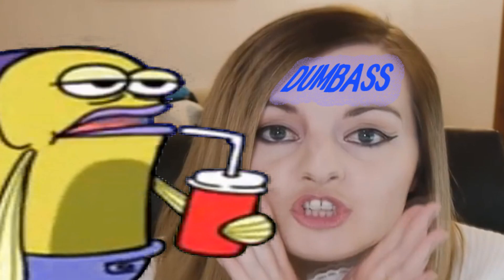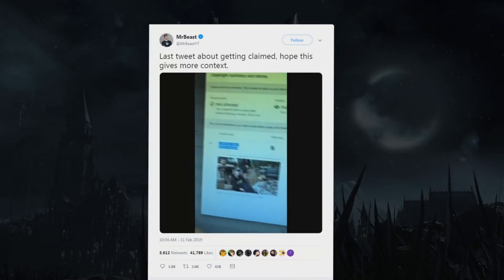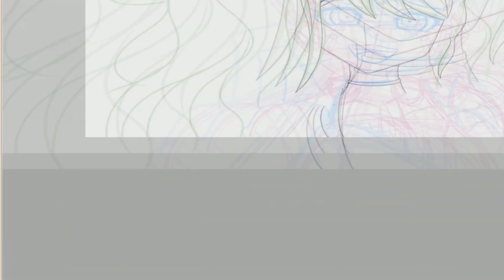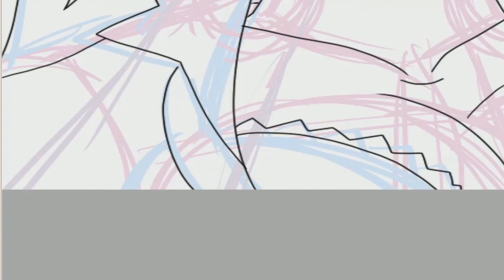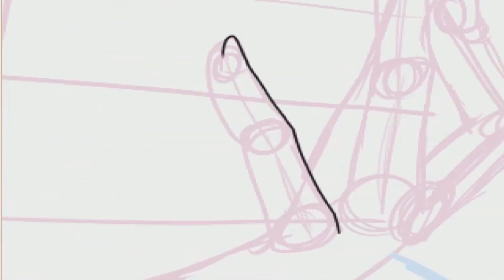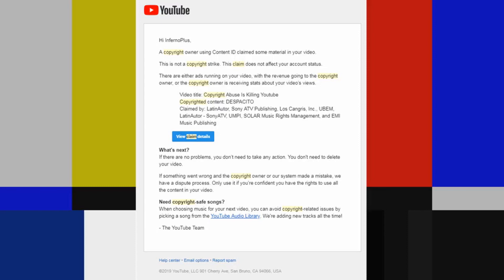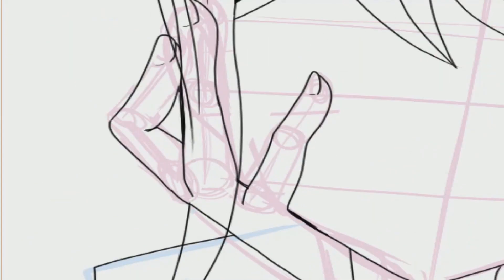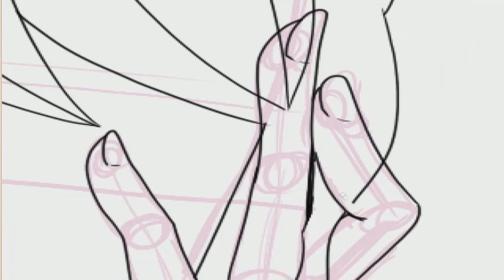How Suzy Lu DOOMED Youtube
We've all met with a terrible fate, haven't we?

If not, meh.

Sorry, not sorry.